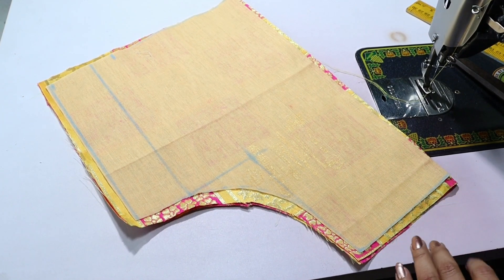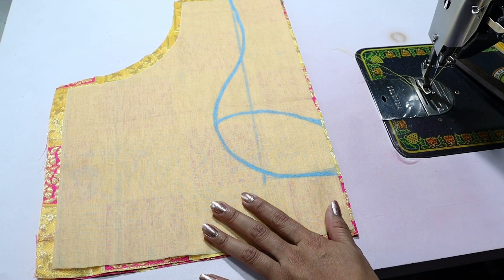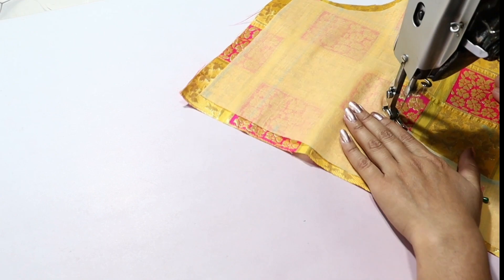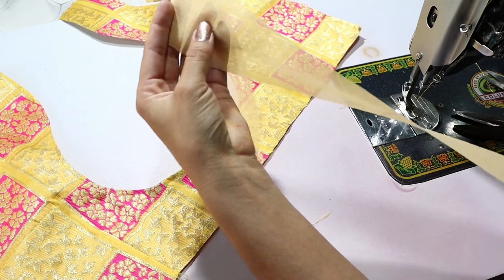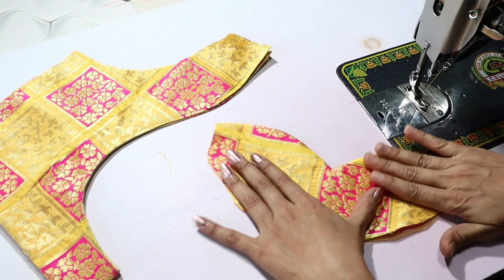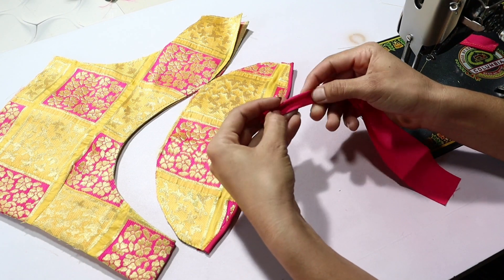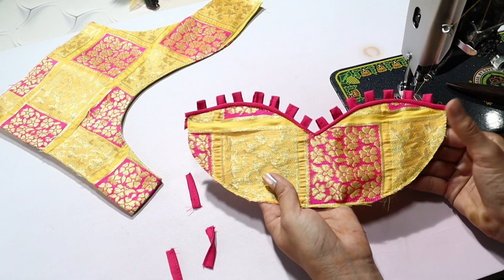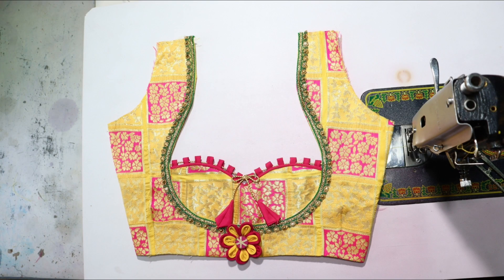Very stylish blouse design cutting and stitching /Designer blouse back neck cutting /model blouse